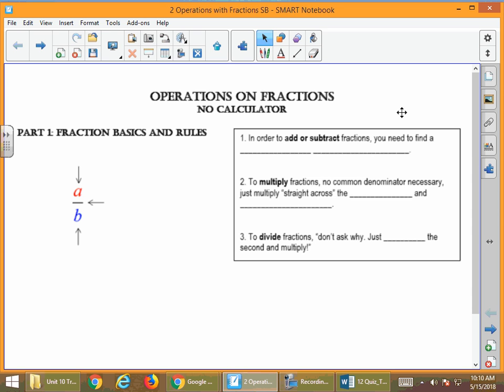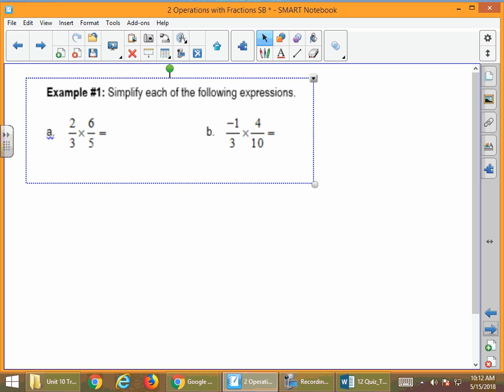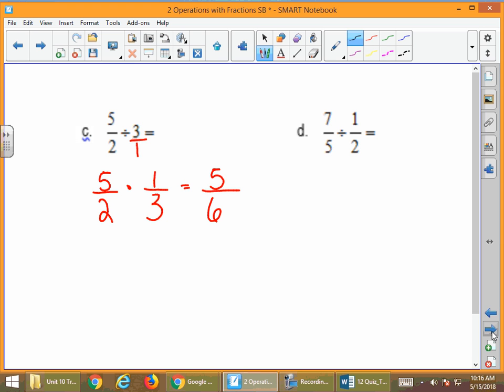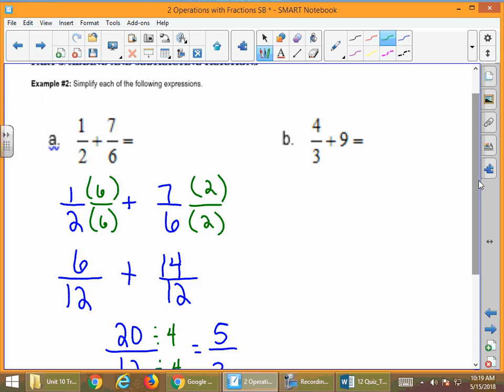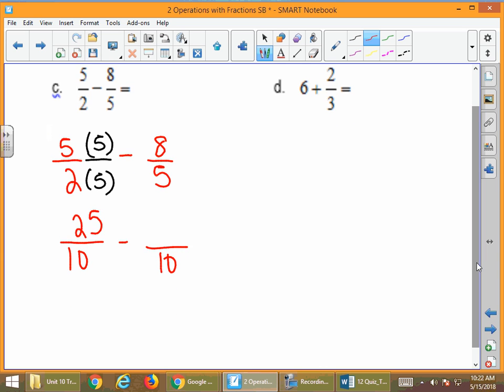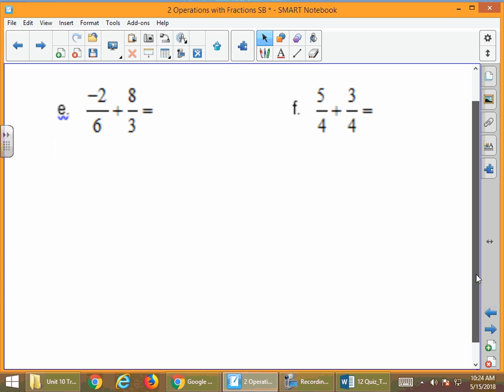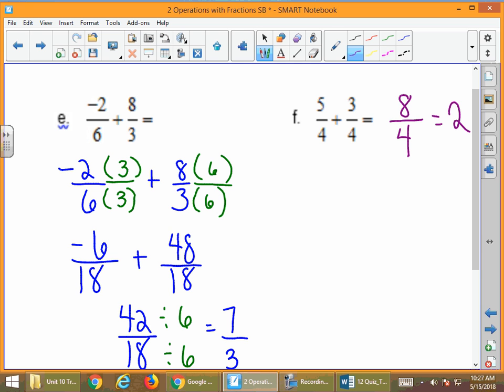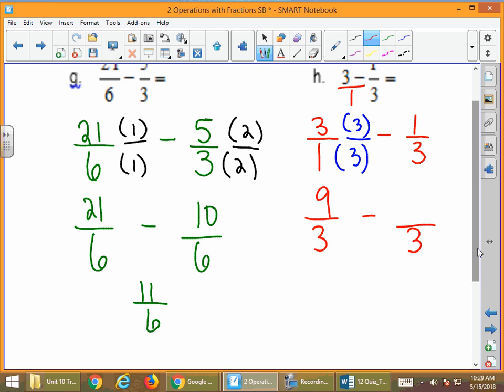a2 notes operations with fractions